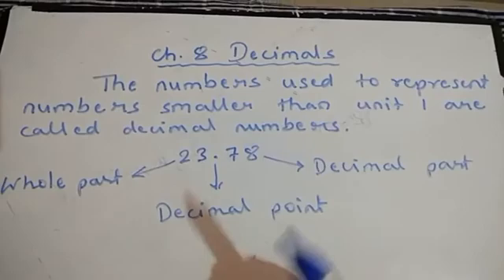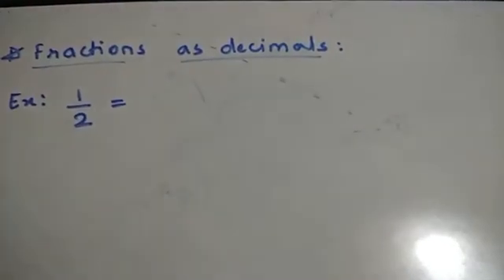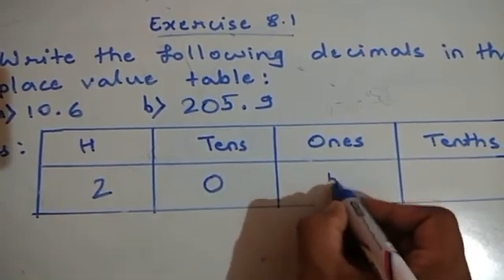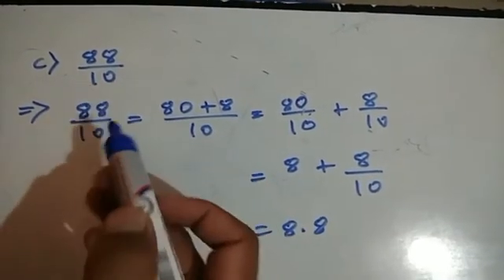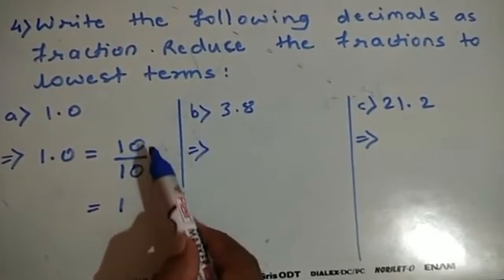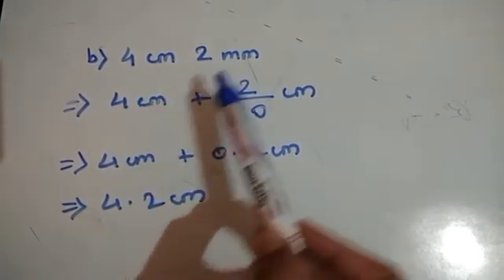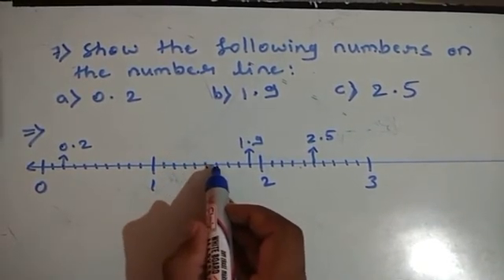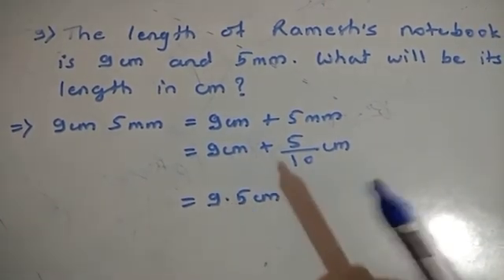Ch.8 Decimals (Std-6th)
Part-1 Introduction, Decimals on the number line and conversion of fraction to decimals and decimals to fractions.